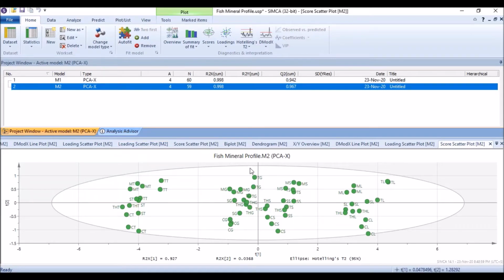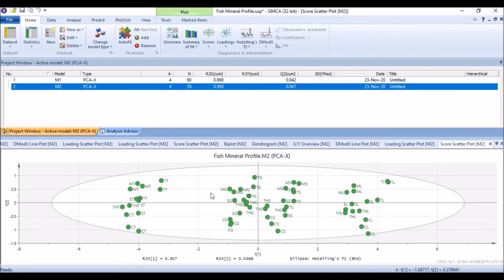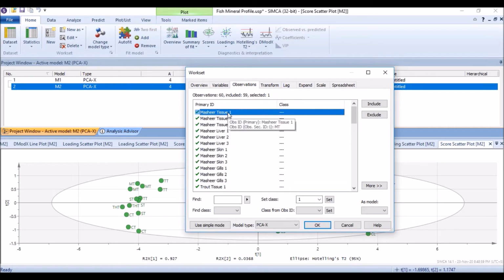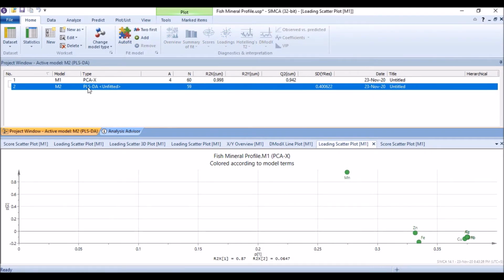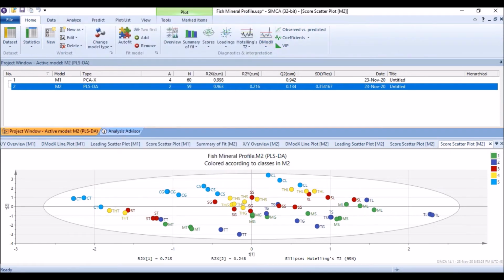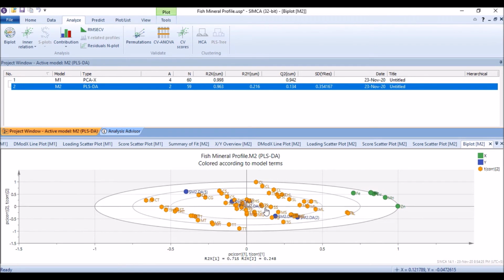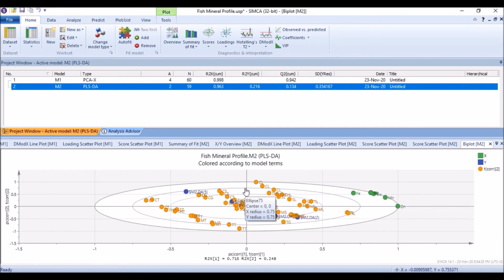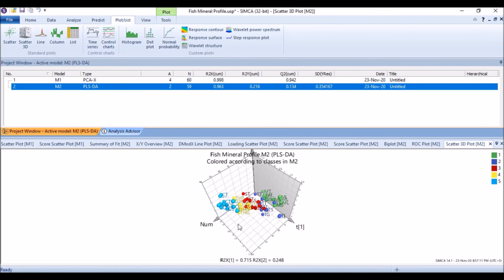Step by step guideline for PCA and PLS DA by SIMCA part 003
Step by step guideline for principal component analysis (PCA) and partial least squares discriminant analysis (PLS DA) by using SIMCA - part 003